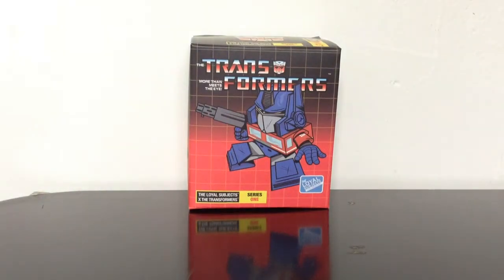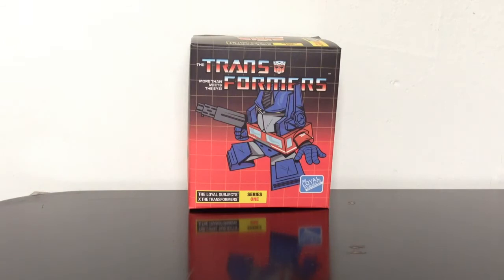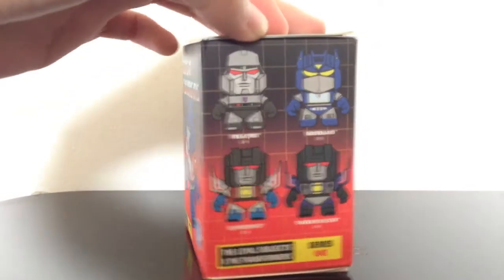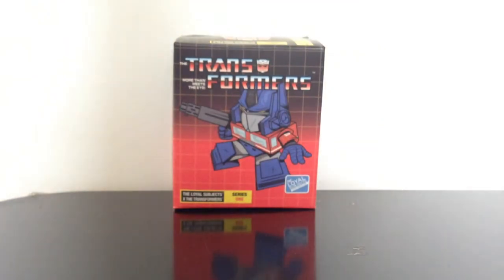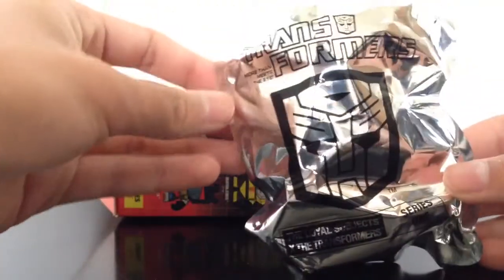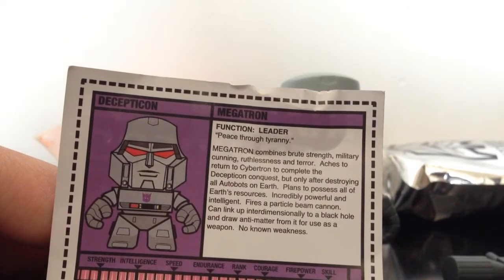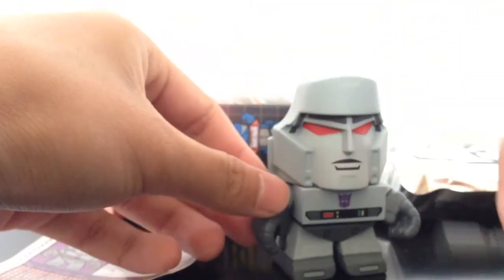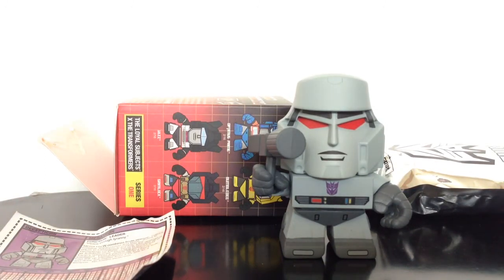Transformers Loyal Subjects Series One Megatron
Transformers Loyal Subjects Series One Blind Box Megatron review and unboxing. Got this little guy from this month's Loot Crate!